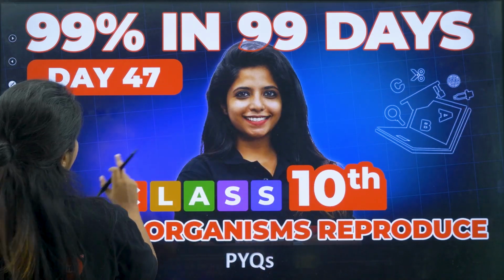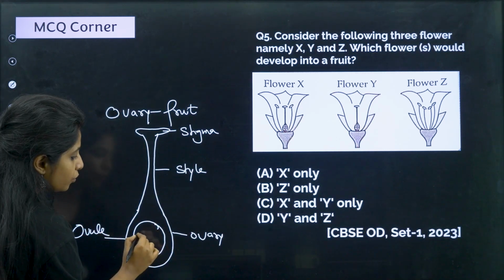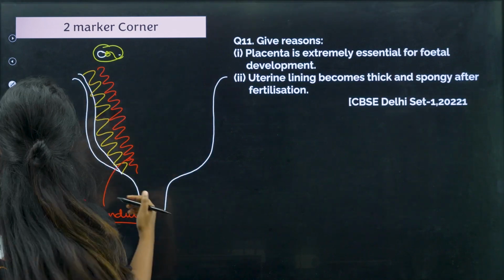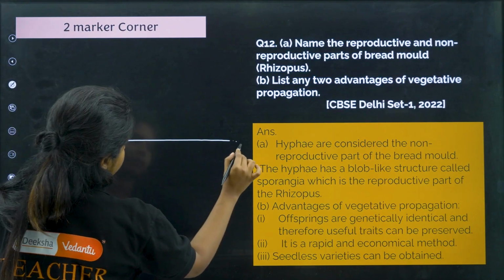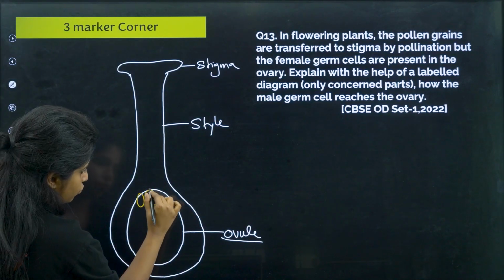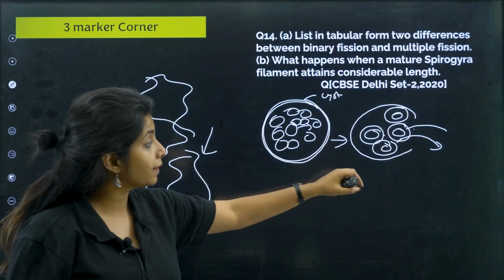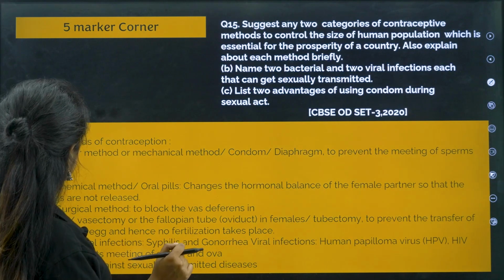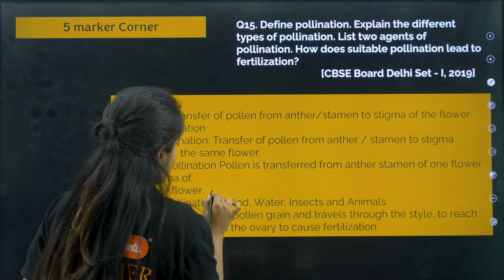Day 47 | 99% in 99 Days | Class 10th Science | How do organisms Reproduce | Previous Year Questions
🌟 Welcome, Class 10 Board Aspirants! 🌟
Prepare to ace your Class 10 Science Board Exam with Day 36 of our 99% in 99 Days series. In this session, Jasmine Ma’am will solve Previous Year Questions (PYQs) from the important chapter How do organisms reproduce, helping you master key concepts and practice high-scoring questions for the board exams.

🔑 What You’ll Learn in This Video:

Key concepts from the chapter How do organisms reproduce
Detailed solutions to Class 10 Science PYQs
Strategies to write accurate and high-scoring answers in your board exam
This session is designed to strengthen your understanding of Control and Coordination, an essential chapter for Class 10 board exams. Regular practice of PYQs ensures you're exam-ready and boosts your confidence to secure excellent marks.